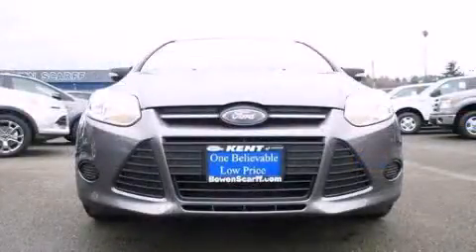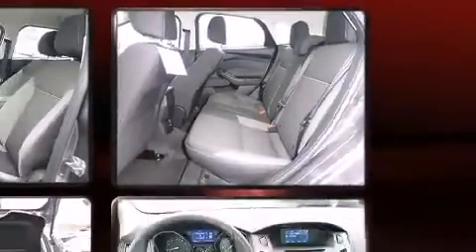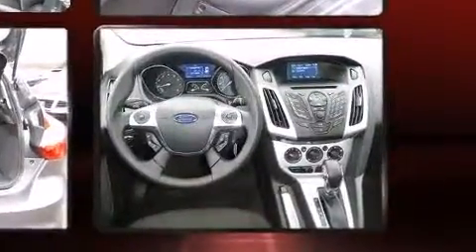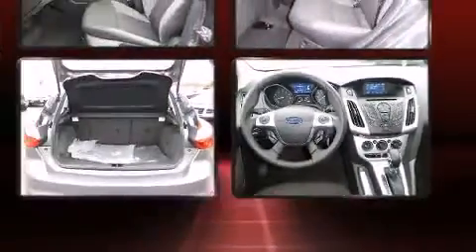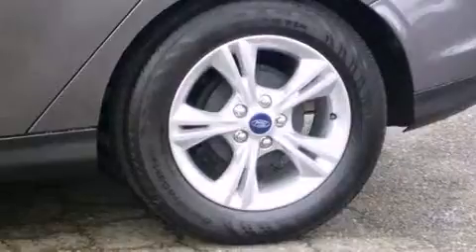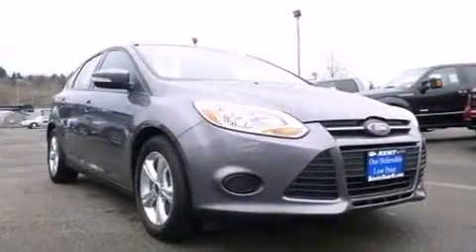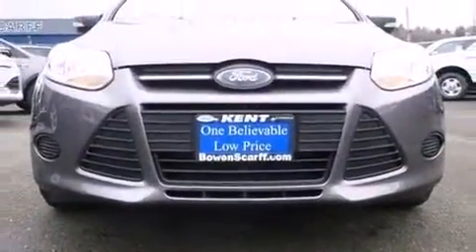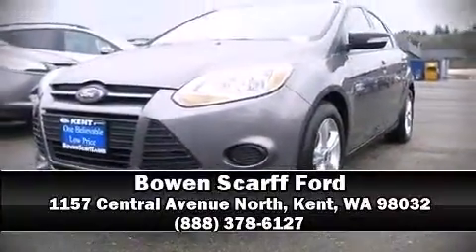2013 Ford Focus 5dr HB SE in Kent, WA 98032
Bowen Scarff Ford
1157 Central Avenue North
in Kent, WA 98032

The 2013 Ford Focus. Smooth gearshifts are achieved thanks to the 2 liter 4 cylinder engine, and for added security, dynamic Stability Control supplements the drivetrain. Both high fuel economy and flexible performance are assured by the 6 speed automatic transmission. Ford paid particular attention to efficiency and practicality with the following features: delay-off headlights, 1-touch window functionality, adjustable headrests in all seating positions, heated seats, power windows, remote keyless entry, and cruise control. Storage solutions are integrated throughout the interior, demonstrating thoughtful attention to detail. Ford also prioritized safety and security by including: dual front impact airbags, head curtain airbags, traction control, a panic alarm, and ABS brakes. Brake assist technology provides extra pressure when applying the brakes. We pride ourselves in consistently exceeding our customer's expectations. Stop by our dealership or give us a call for more information.